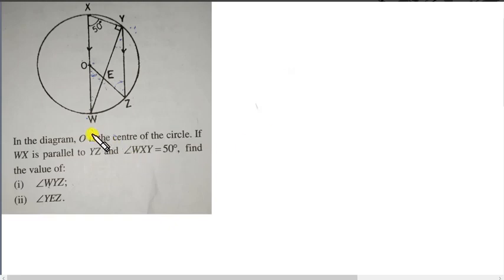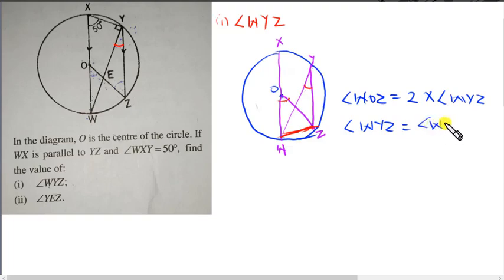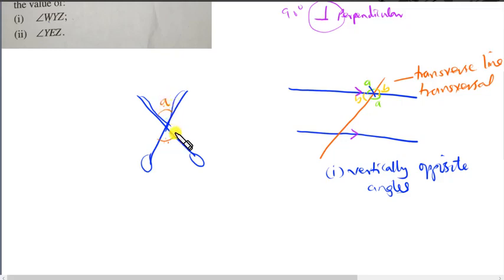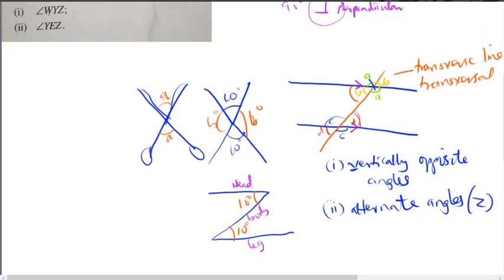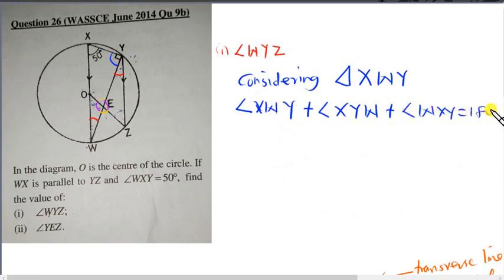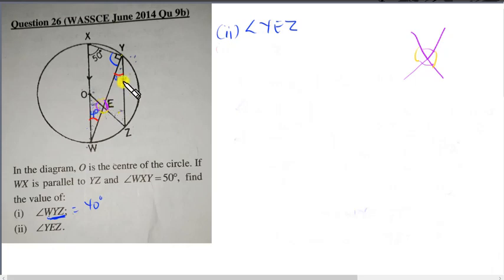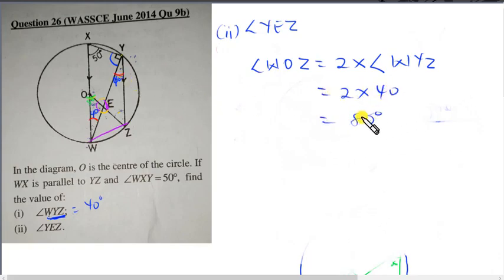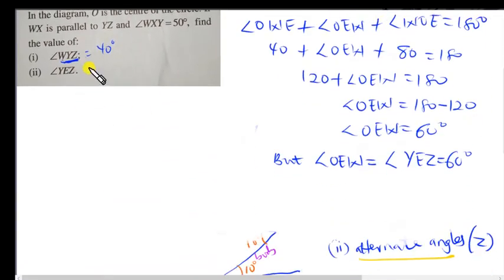General/Core Mathematics | WASSCE 2014 | Essay Q9b